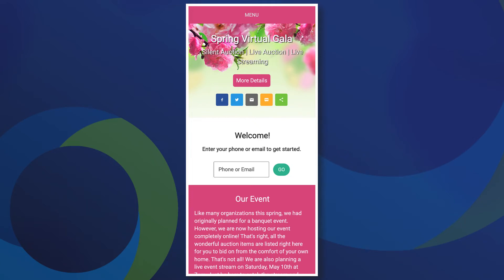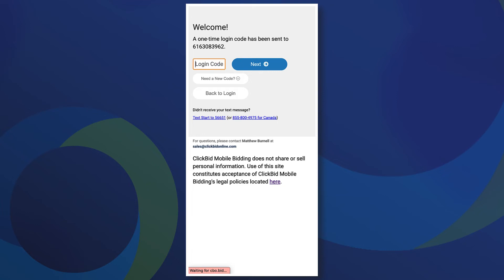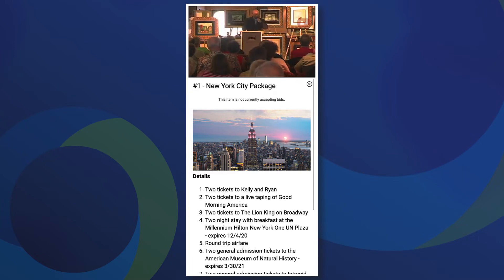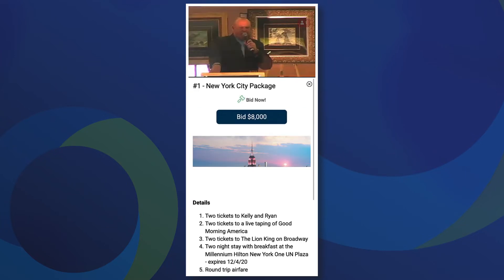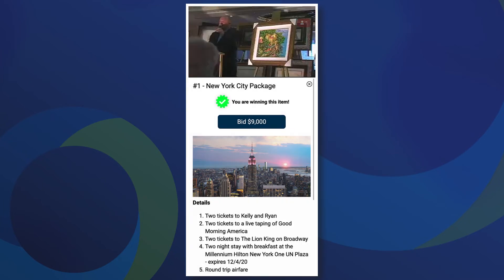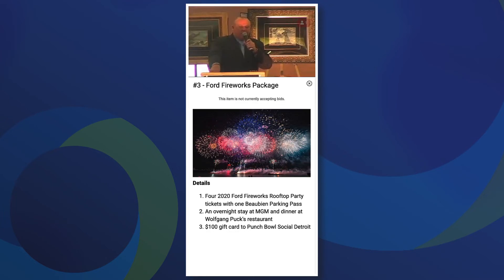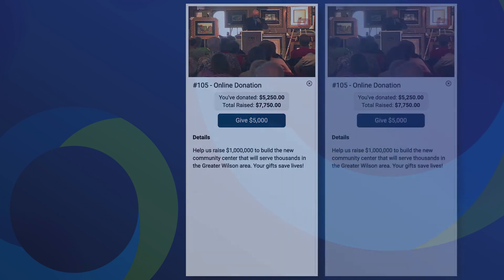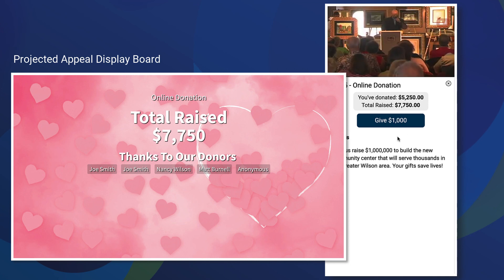Bidding on Live Items/Appeal From Home